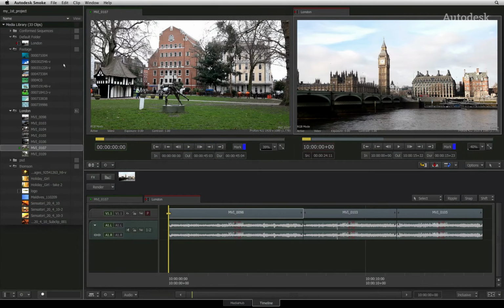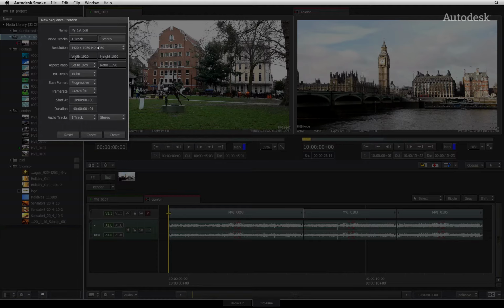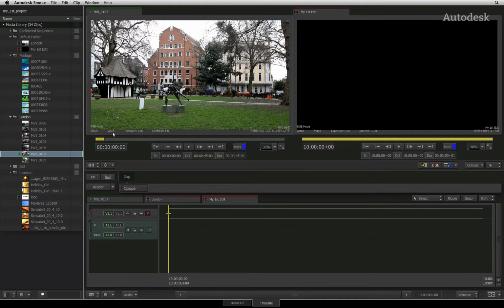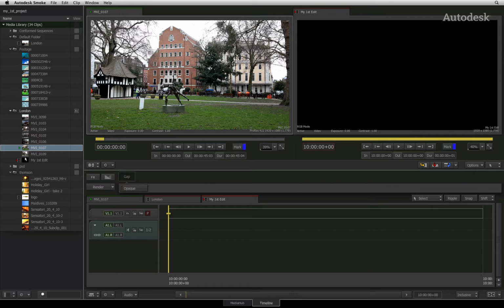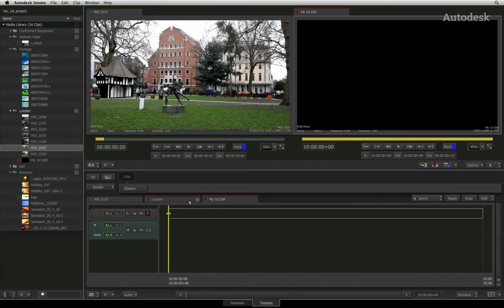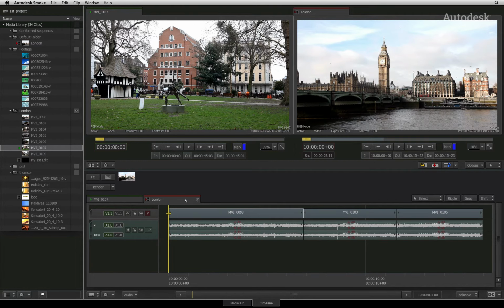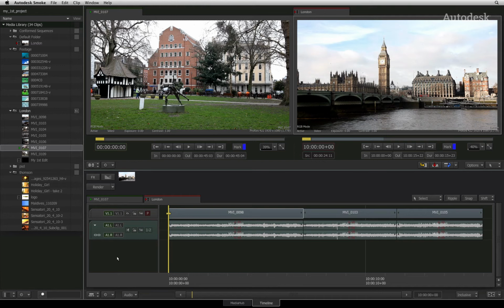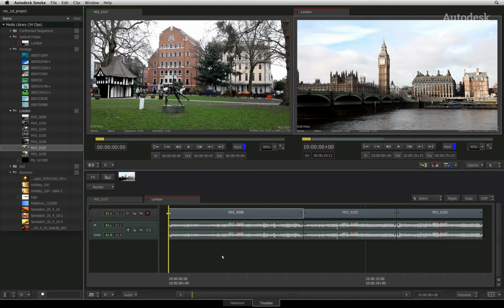Timeline Editing: Sequences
Level: Beginner

This movie shows you how to create sequences for editing as well as manage video and audio tracks inside the sequence.

For Information, Feedback and Comments:

Autodesk Area